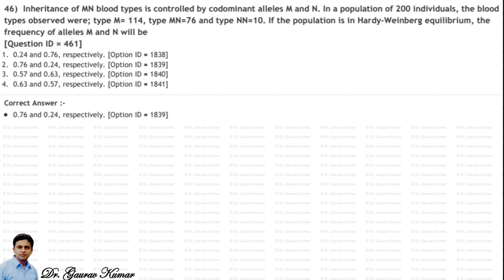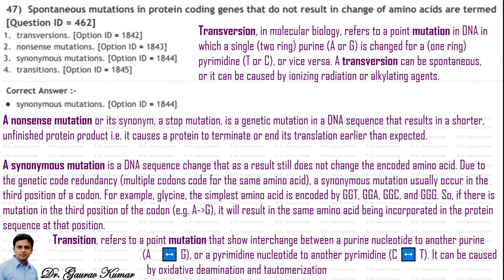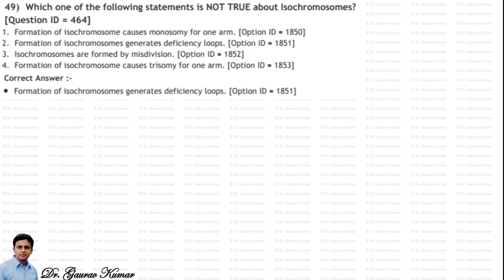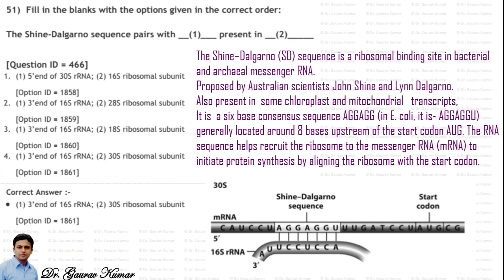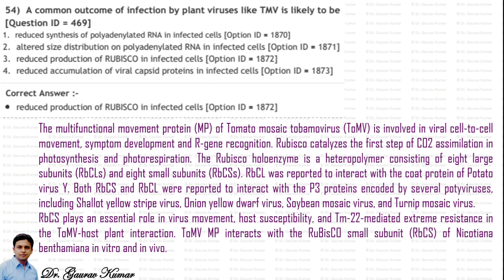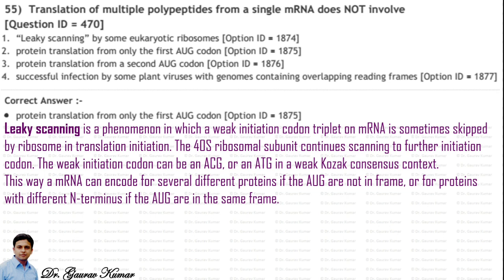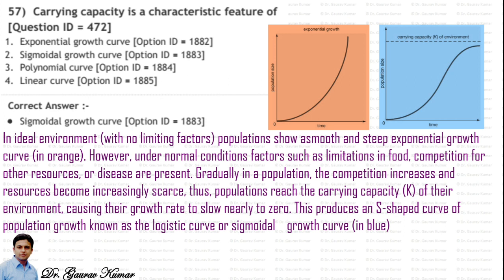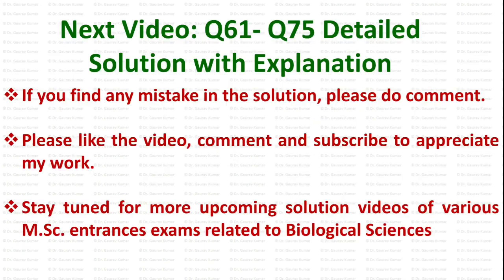Delhi University M.Sc. Botany Entrance Exam 2020 Question Paper Solved Part 4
Hello Everyone! This is an attempt to provide you with the detailed solution and explanation of Delhi University M.Sc. Botany Entrance Exam 2020 question paper. The video contains solution to the question no. 46 to question no. 60 and the remaining questions will be dealt with in the upcoming videos. If your response is good we will continue with this series and cover all the postgraduate entrance exams question papers (DU, BHU, JNU, AIIMS etc.) related to Biological Sciences.
The questions will be helpful for all other entrance exam too such as:- Delhi University Entrance Exam, BHU Entrance Exam, Hyderabad Central University Entrance Exam, Aligarh Muslim University, AIIMS Entrance Exam, Banasthali Entrance Exam, DAVV Indore Entrance Exam, FRI Dehradun Entrance Exam, IISc Entrance Exam, Jamia Hamdard Entrance Exam, Jamia Milia Islamia Entrance Exam, Jawaharlal Nehru University Entrance Exam, Madurai Kamraj University Entrance Exam, NCBS/TIFR Graduate Schools Admission/ Joint Graduate Entrance Examination for Biology and Interdisciplinary Life Sciences (JGEEBILS). In addition, the video also serves the purpose for assistant professor botany entrance exam conducted by various public service commission, NEET-UG, and many other tests which are botany MCQ pattern-based. DUET BHU CUCET JNUEE HCU AIIMS IISC NCBS TIFR AMU MKU DAV JH JMII TERI FRI BITSAT GAT-B IIT-JAM ICAR IPU.